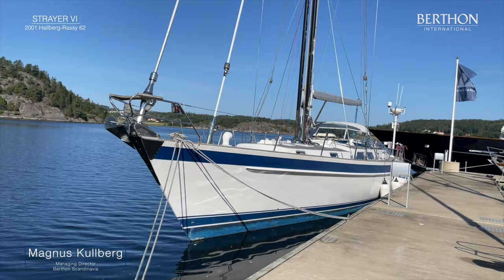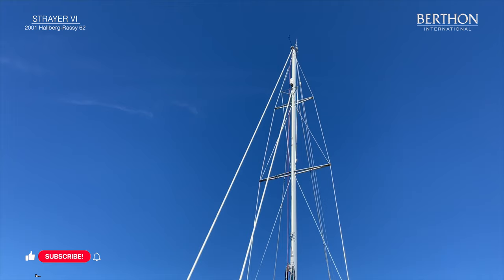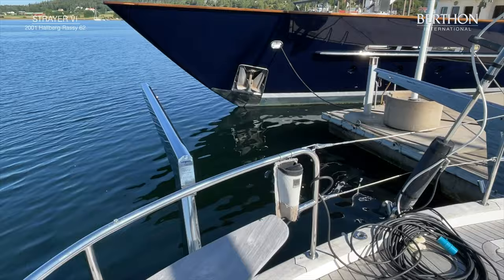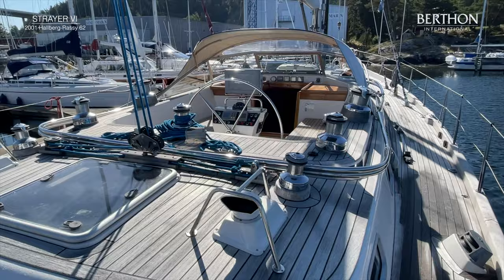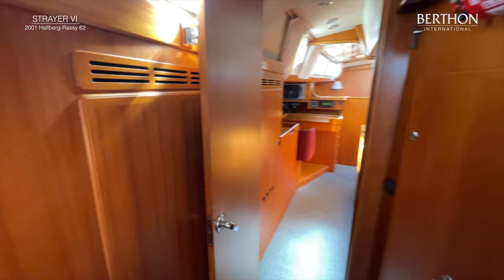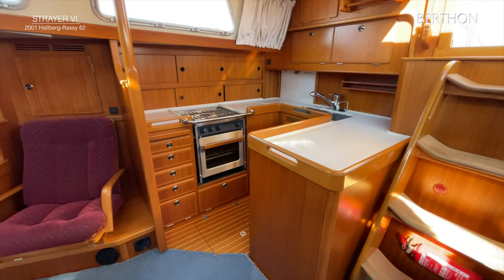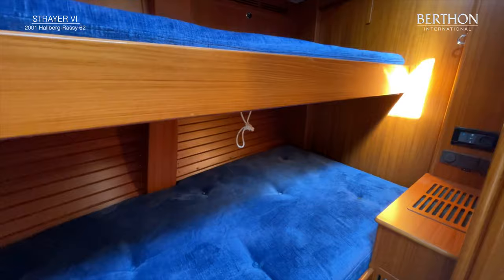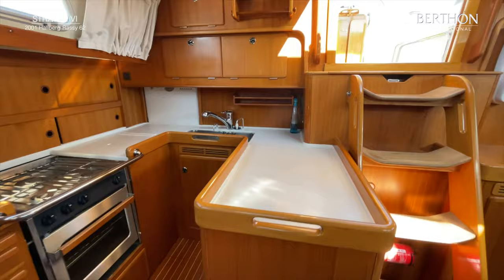[OFF MARKET] Hallberg-Rassy 62 (STRAYER VI) with Magnus Kullberg - Yacht for Sale - Berthon Int.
From 2001 - a good looking example of the uber capable Hallberg-Rassy 62, designed with one thing in mind. This is an uncompromising bluewater cruiser. Fully equipped with all the prerequisite bluewater kit, she lacks for nothing. Hydraulic rig and winches ensure ease of handling.

Magnus Kullberg
Berthon Scandinavia

Title: Hallberg-Rassy 62 (STRAYER VI) with Magnus Kullberg - Yacht for Sale - Berthon International

Previous Video: Cara Marine 18M (HOUND OF ROYAL CLARENCE) Sea Trial. With Hugh Rayner - Yacht for Sale - Berthon